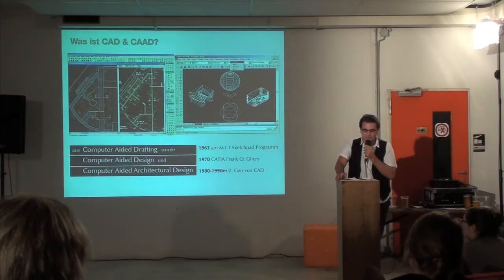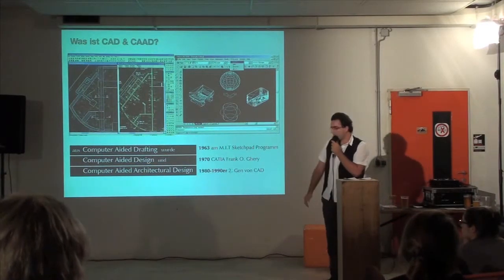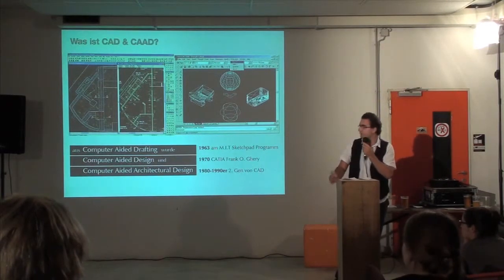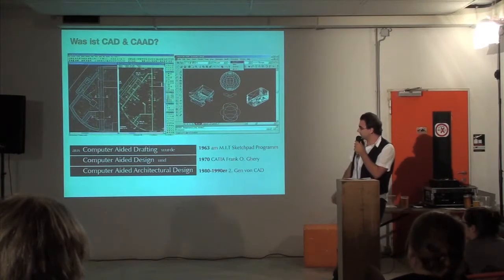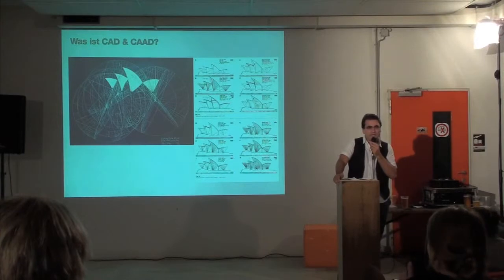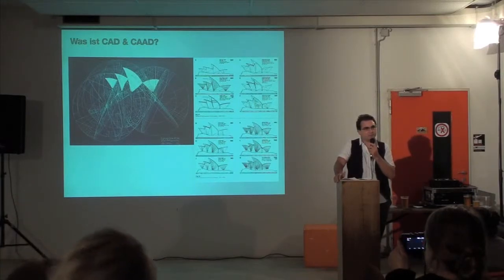Logra™ - Lorens Jankovic @ PechaKucha Pfeiffergasse